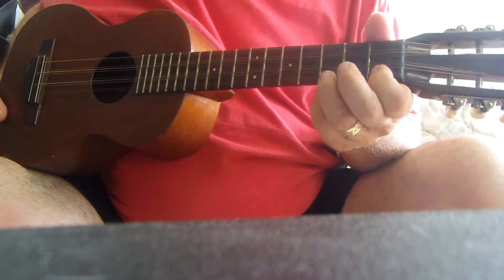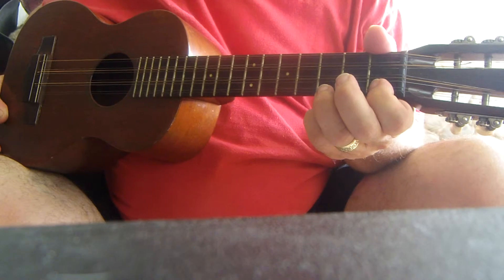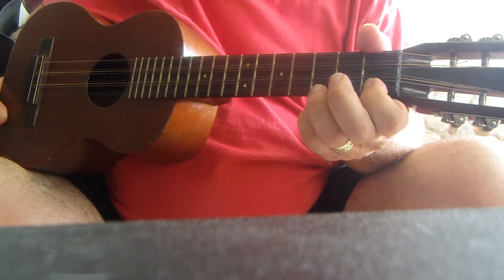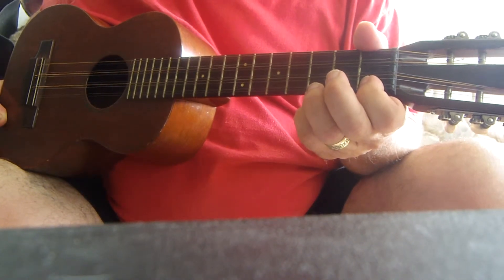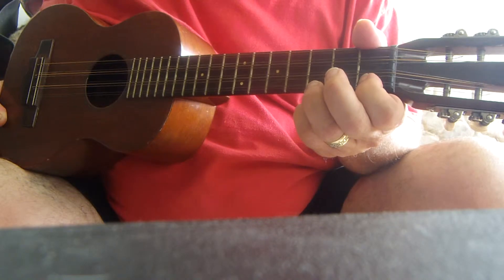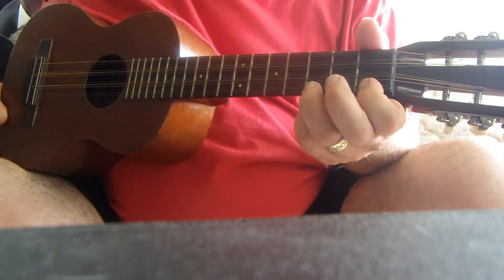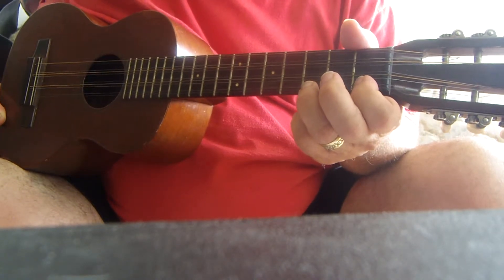My Dad's Tipple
A tribute to my father today. he played an instrument called the Tipple, an early model made by Martin 50 years ago or more. He played when in the Marine Corps, then at home where we had very large family gatherings and sing-alongs. I have the instrument now. Sounds like a fat Uke. No one played it better. Similar to the Arthur Godfrey sound. Watch the video to hear it under my unskilled hands.Love you, Dad.